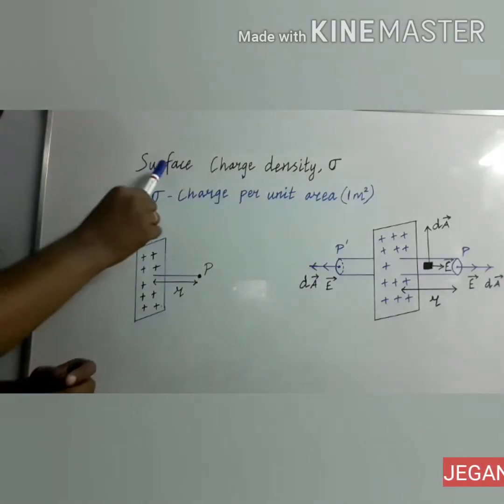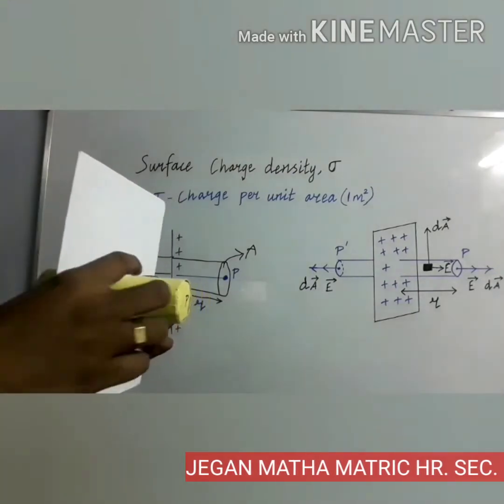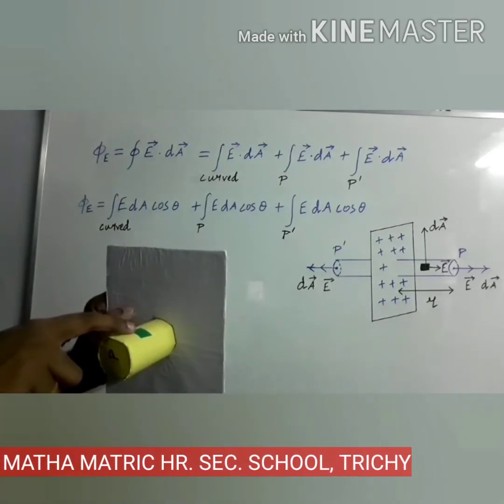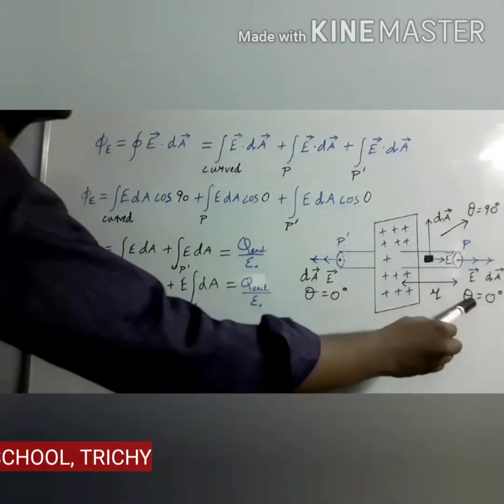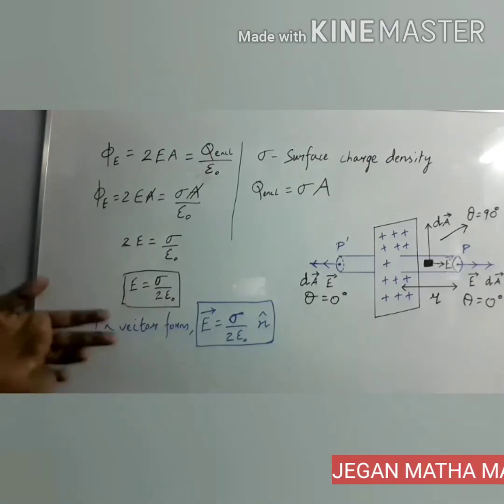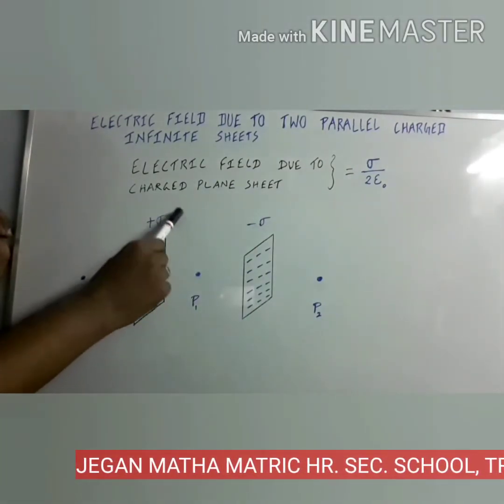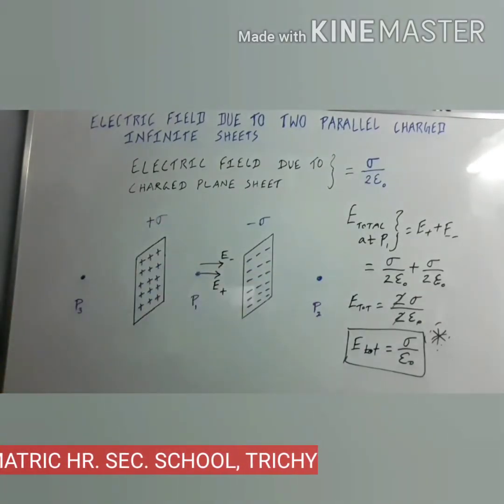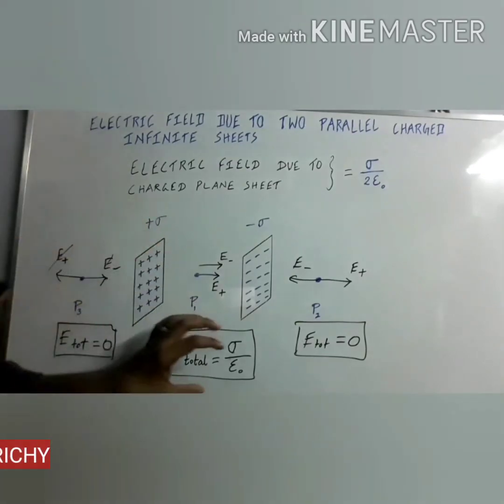XII PHYSICS - ELECTRIC FIELD DUE TO CHARGED INFINITE PLANE SHEET Chapter - 1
JEGAN MATHA MATRIC HR.SEC.SCHOOL, TRICHY